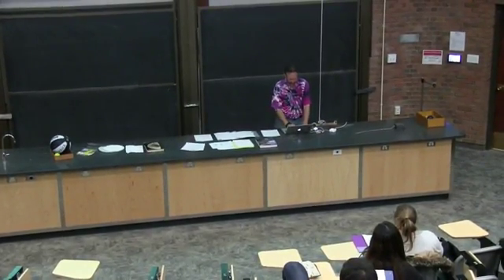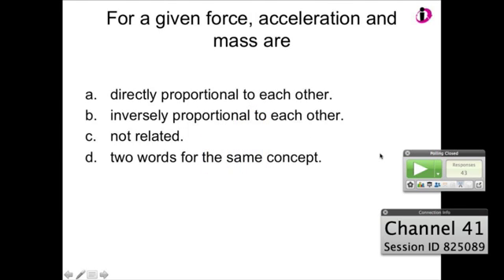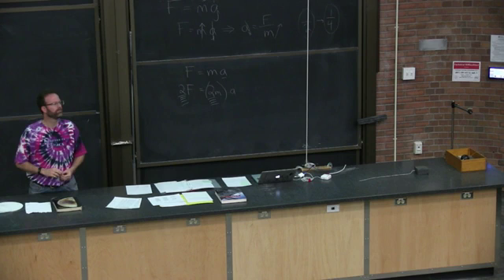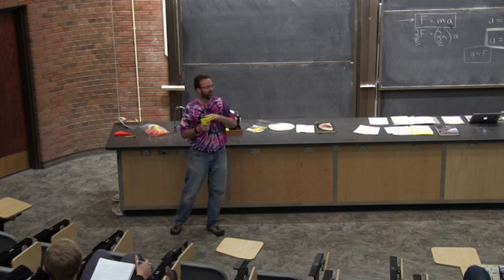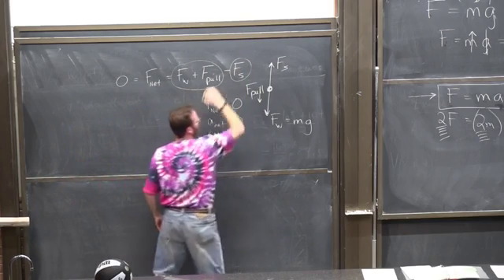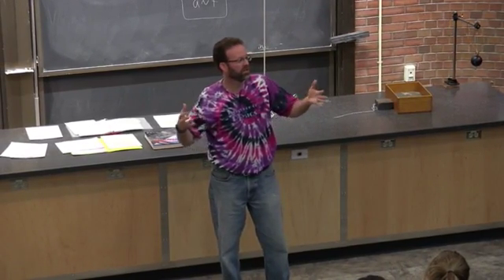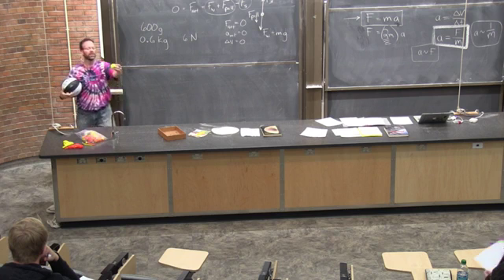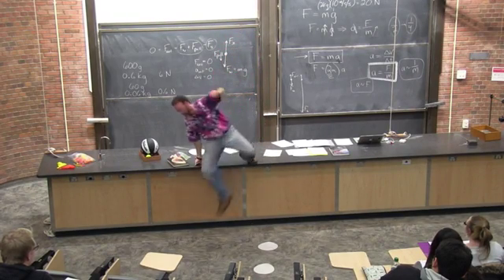The Way Things Work: Jan. 25, 2016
support force, normal force, acceleration, gravity, weight, mass, inertia, Newton's Second Law, F=ma, terminal velocity